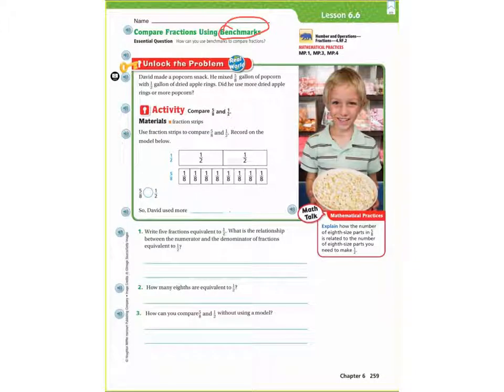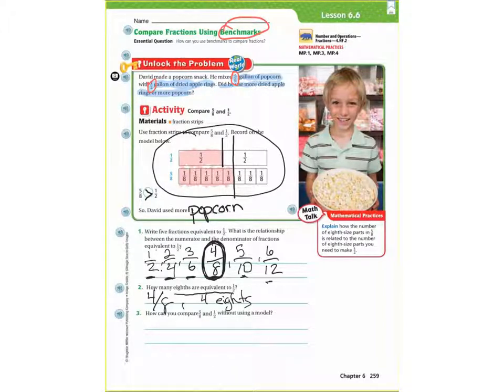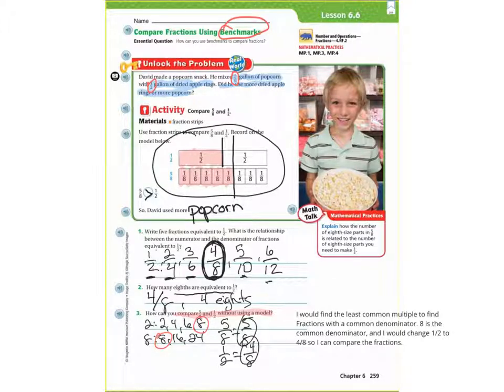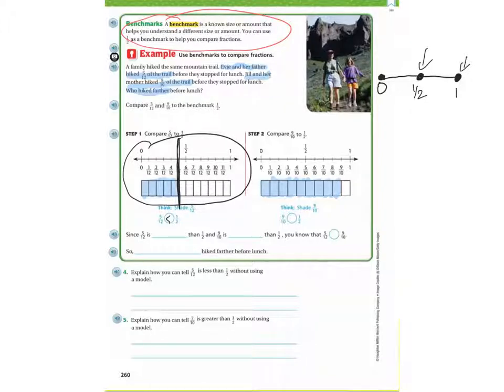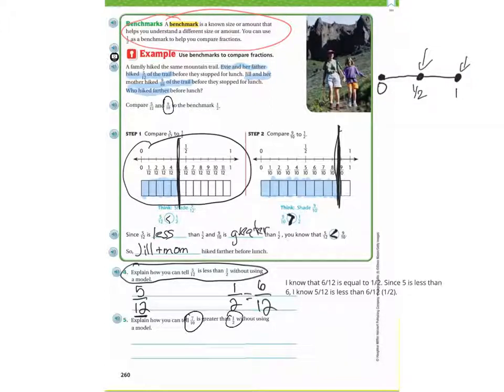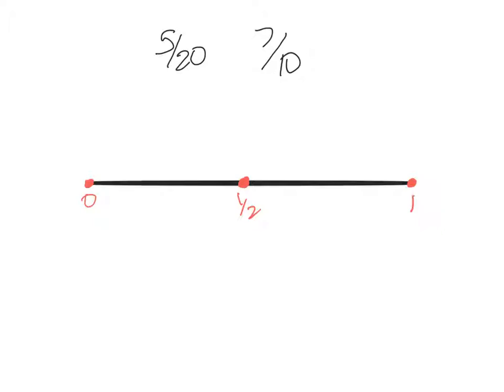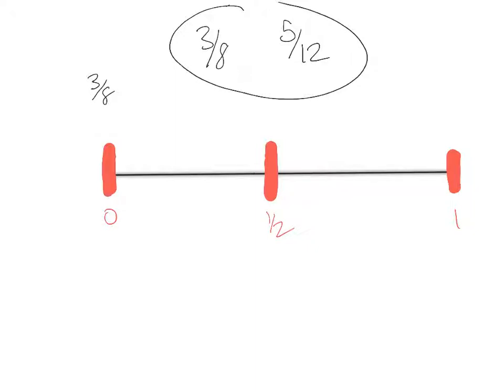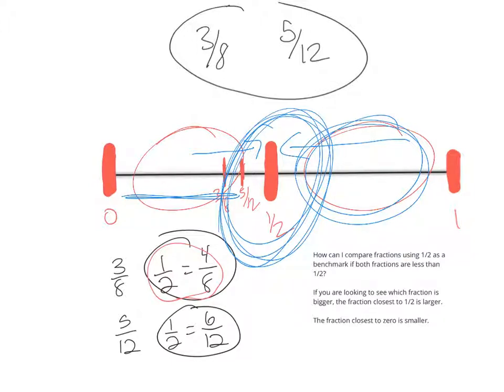GoMath! Lesson 6.6 - Comparing Fractions Using Benchmarks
4th Grade, GoMath! California, Chapter 6, Lesson 6.6 - Comparing Fractions Using Benchmarks